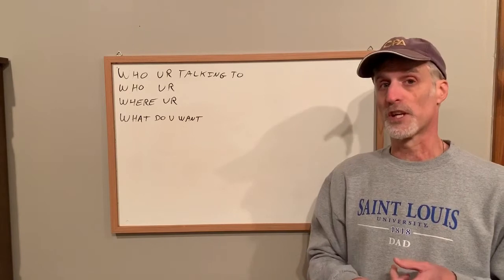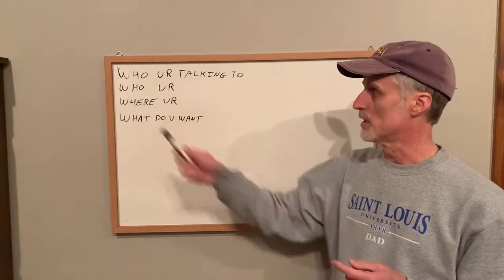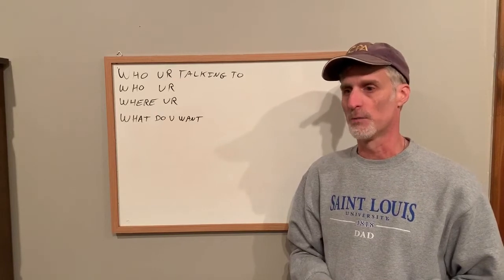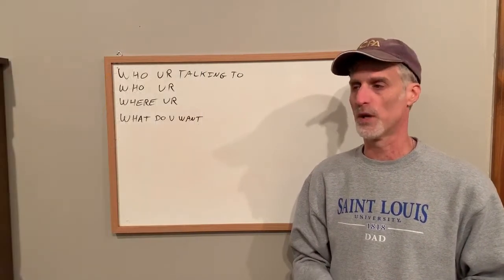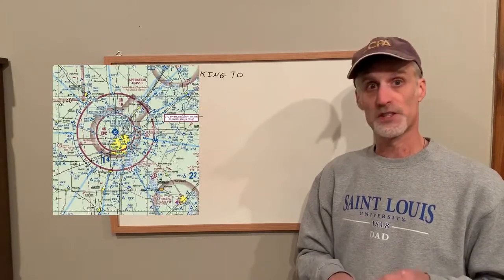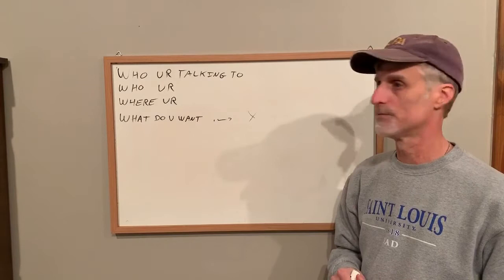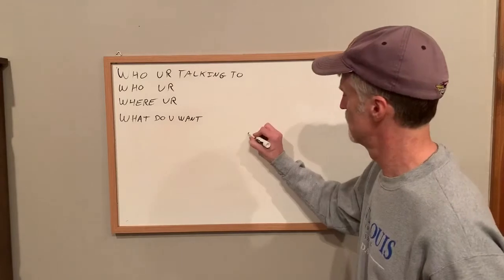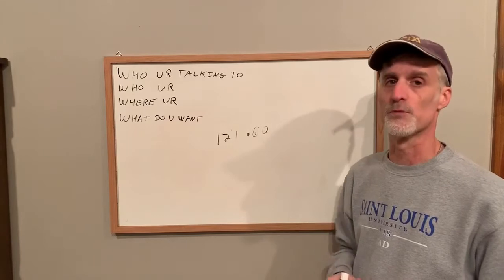ATC Talking Part 1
One of two videos giving an overview of basic communications at towered airports.